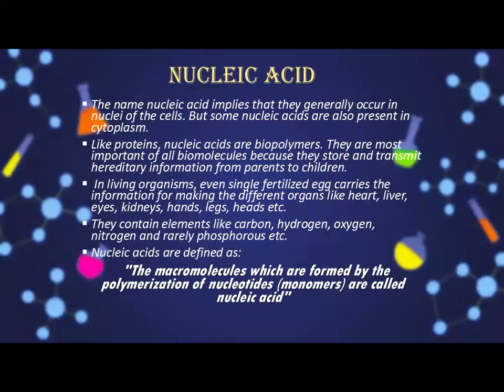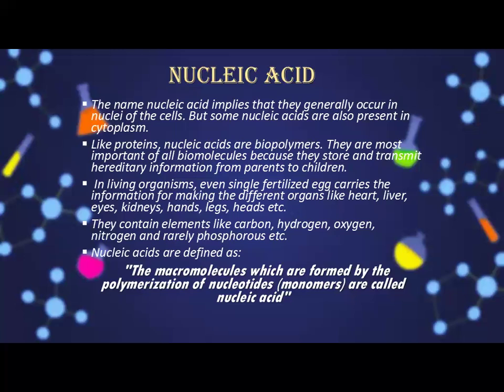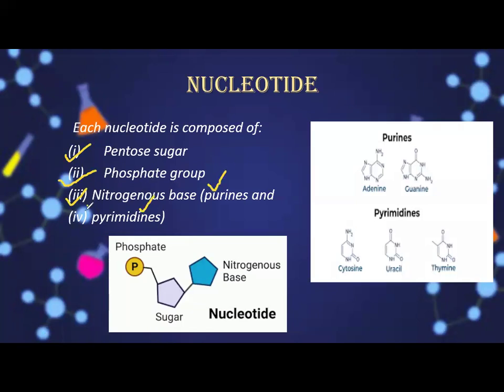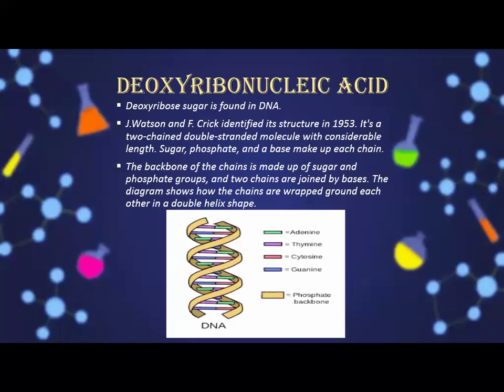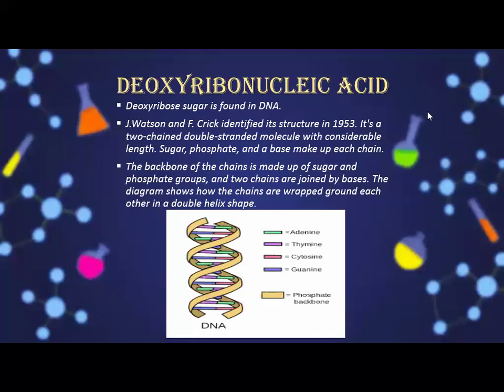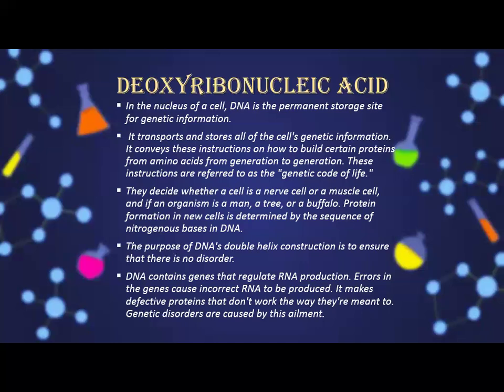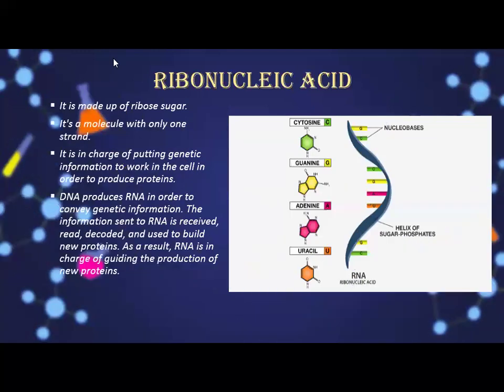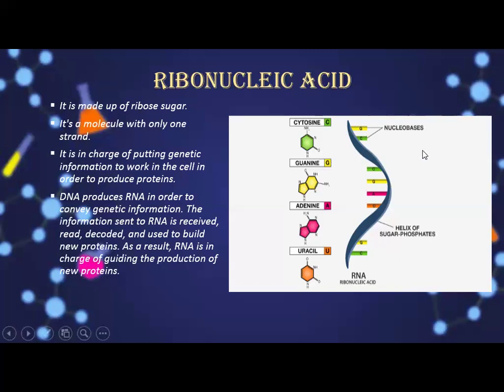NUCLEIC ACIDS | CHEMISTRY X | SINDH BOARD